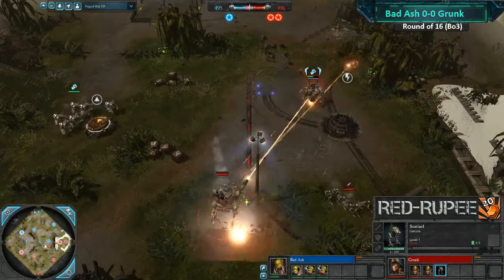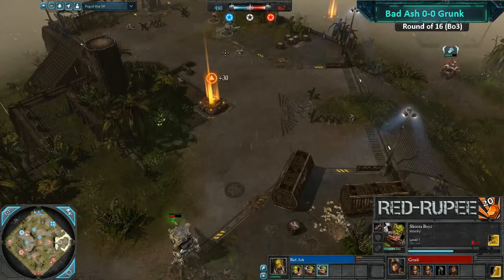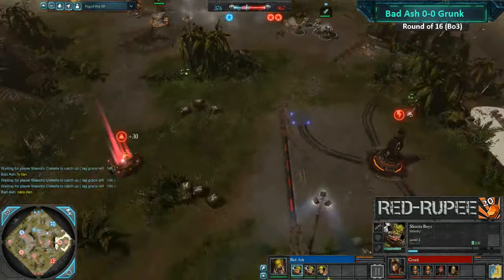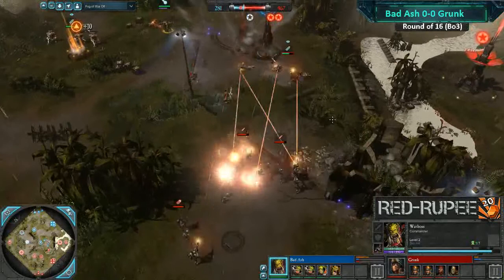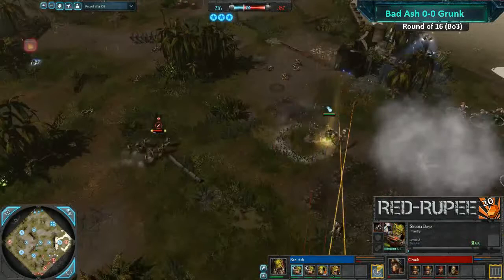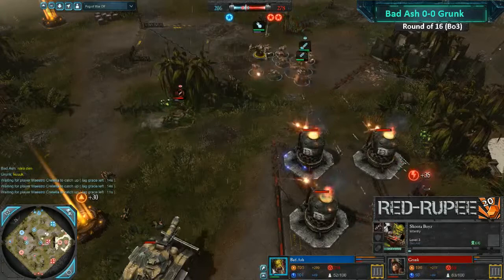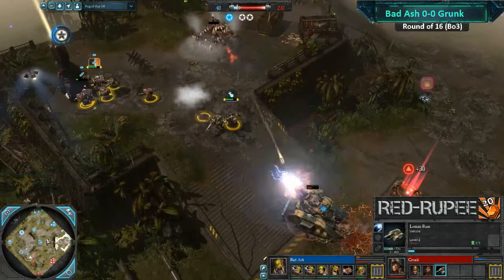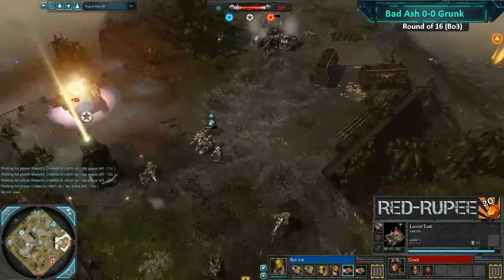CoCa: DoW2:Elite - Badash(WB) VS Grunk(LC) - G1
Come One, Come All Tournament - Quarter Final match!
Cast by Red-Rupee and Codex